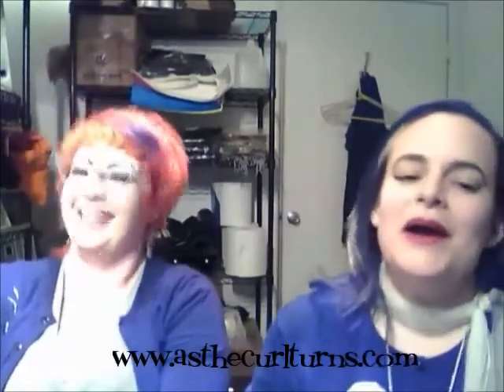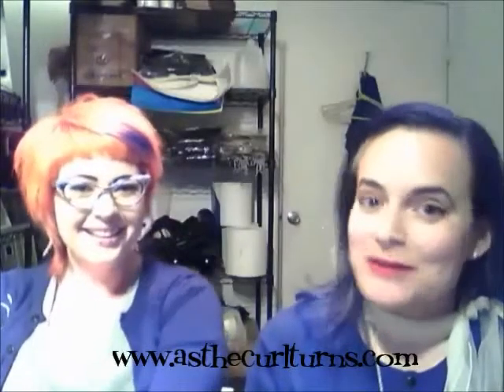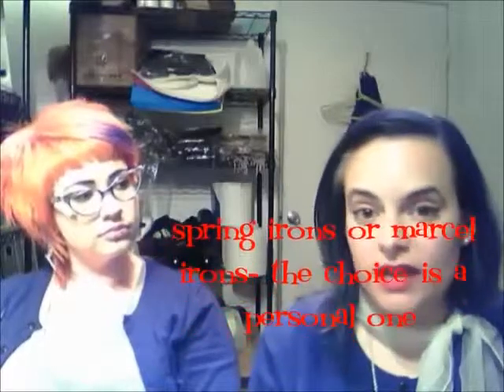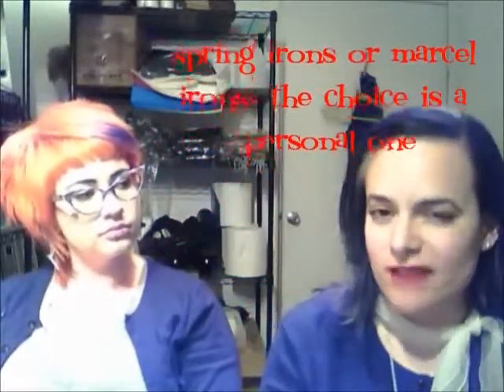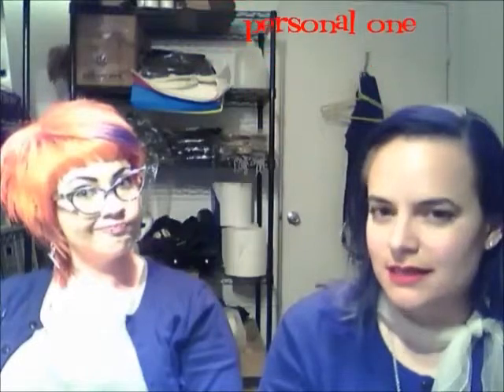How To Use Your Curling Iron and Flat Iron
Backroom Basics Episode 2 Part 1-REVAMPED! You can curl your hair with a flat iron, with a curling iron. the possibilities are endless! Learn how to use your hot tools with ease by following these tips and tricks.